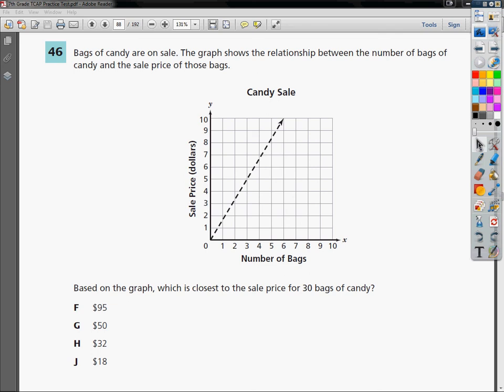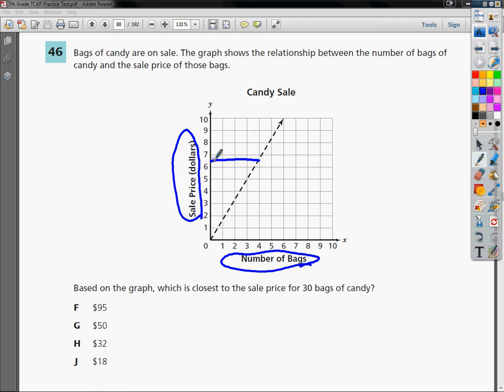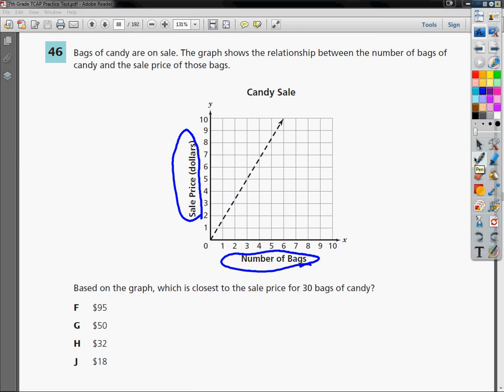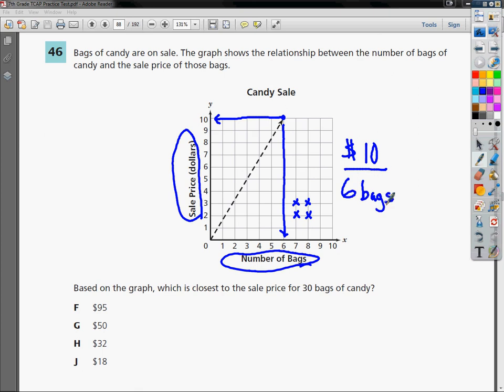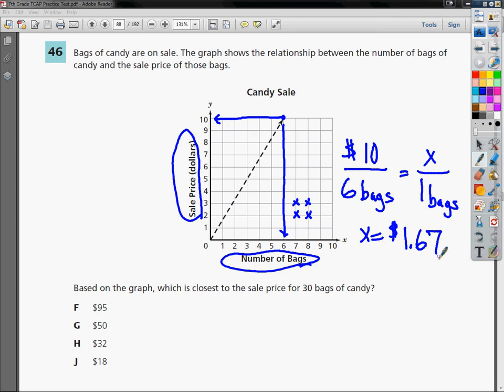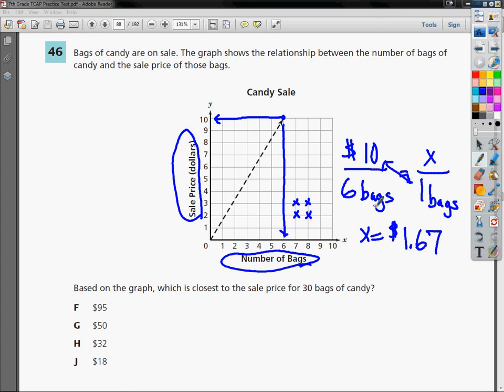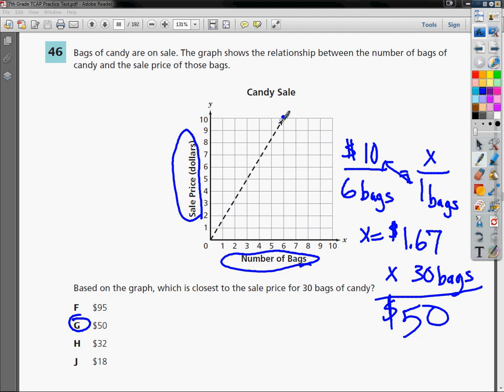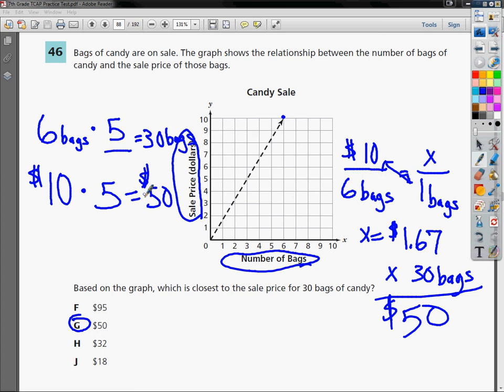Question 46 - 7th Grade- TCAP Math Practice Test